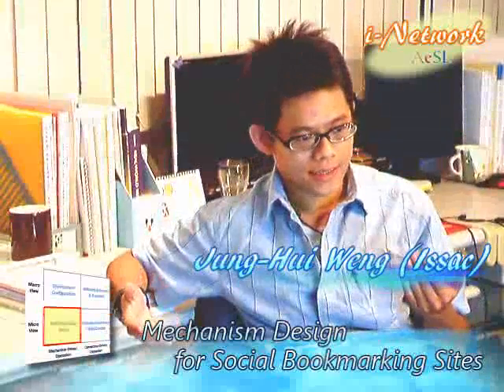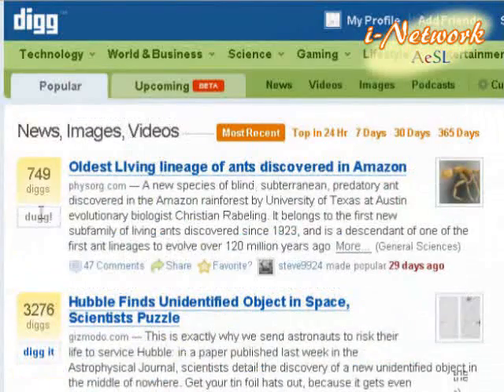i-Network Research ( 2/3 ), AeSL, NCCU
Bottom up Service Innovation in Web 2.0 Era